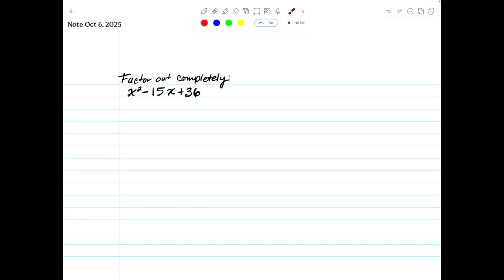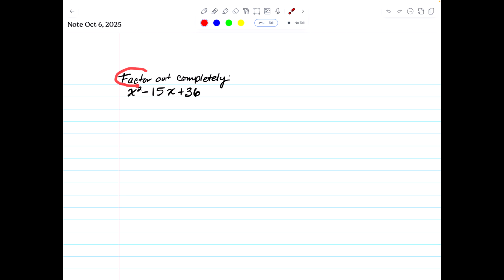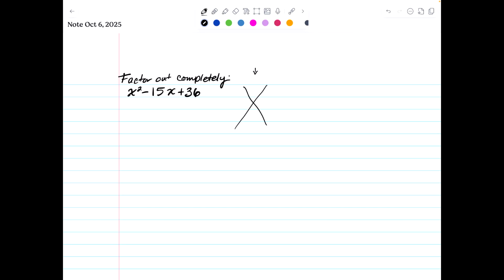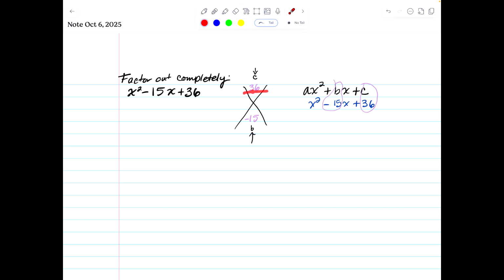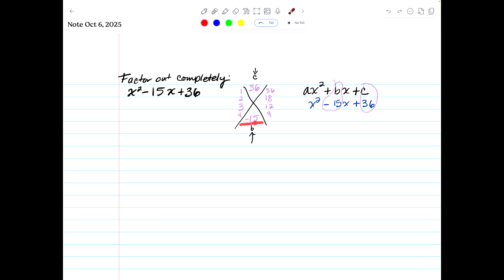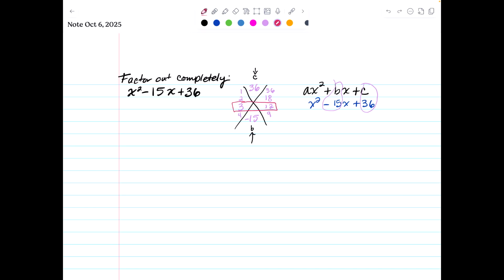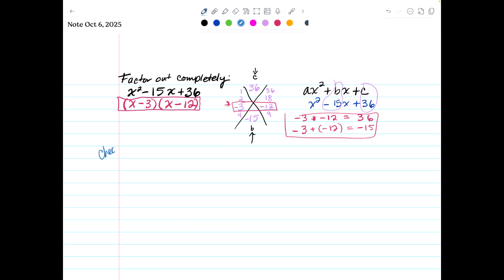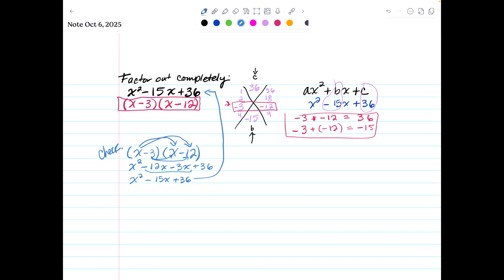Factoring a Trinomial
In this video, we will be able to factor out a trinomial completely.